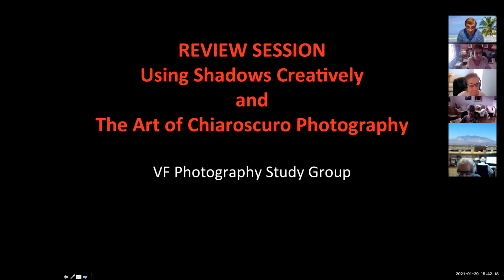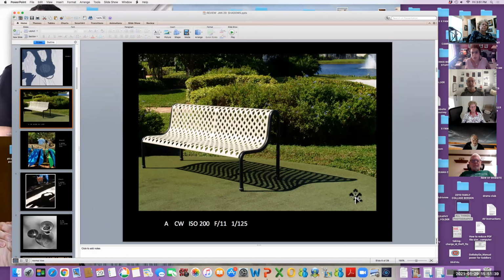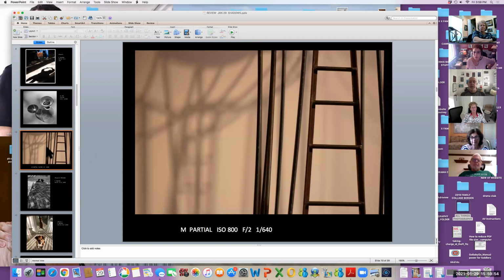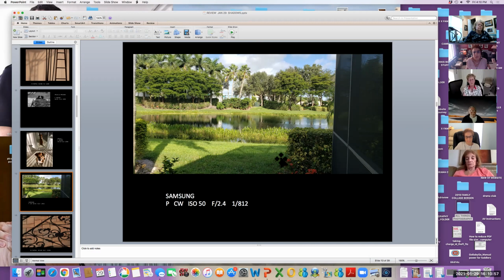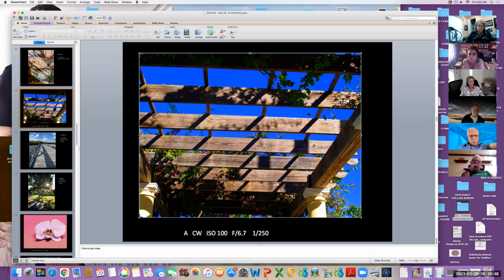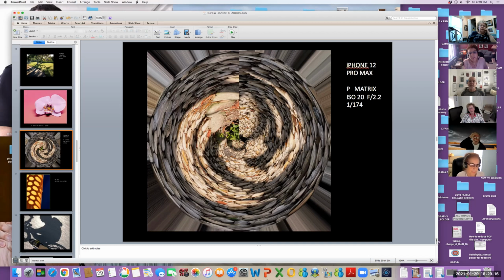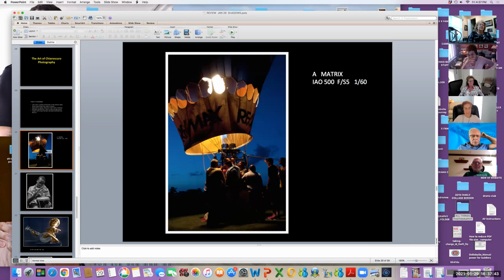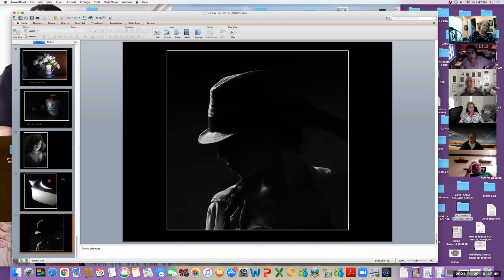REVIEW SESSION SHADOWS